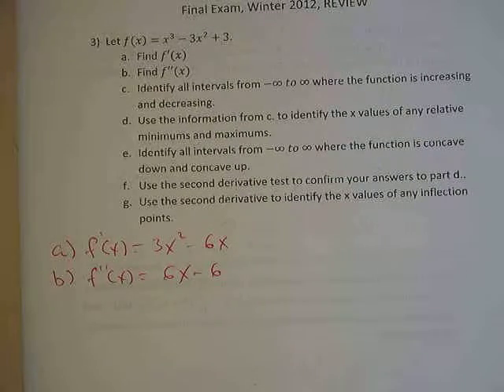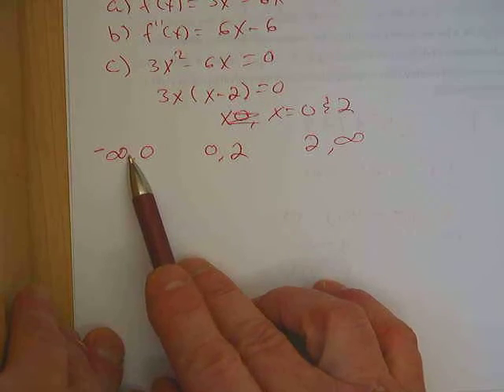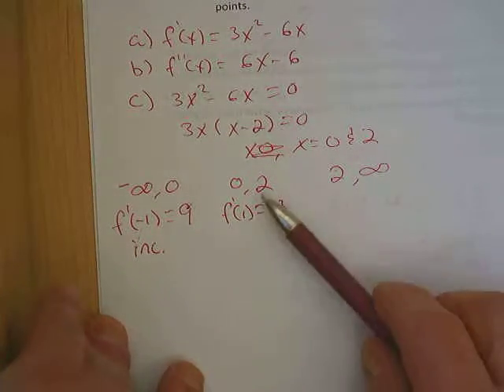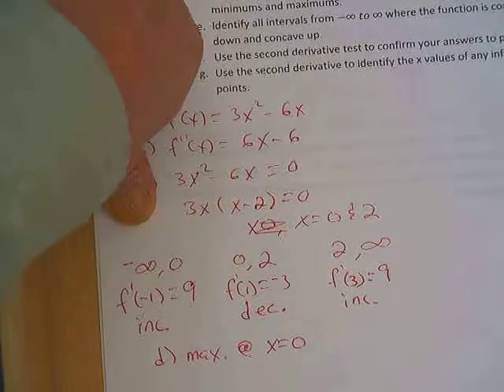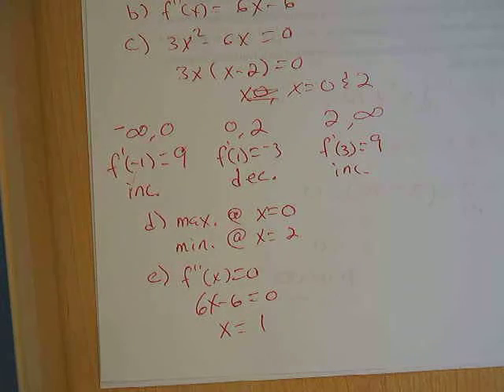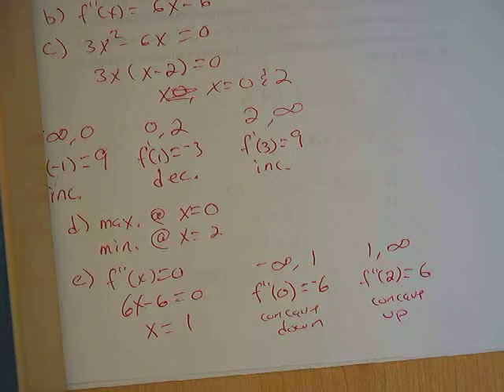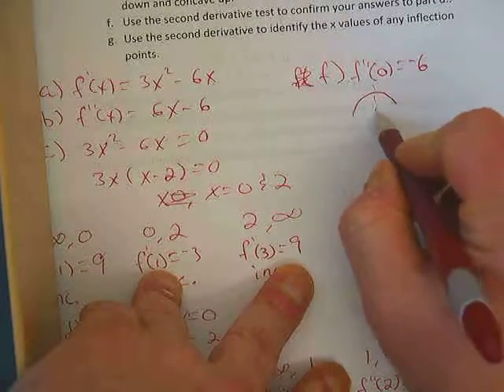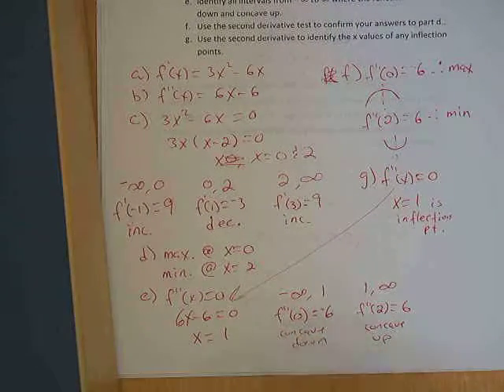exam review question 3.avi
1st and 2nd derivative tests